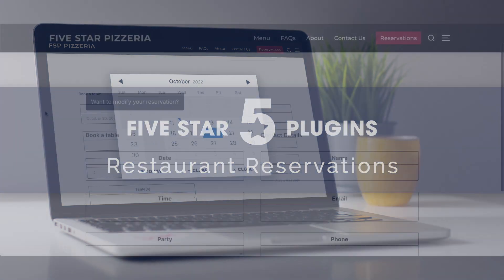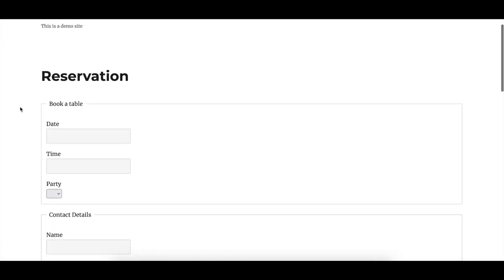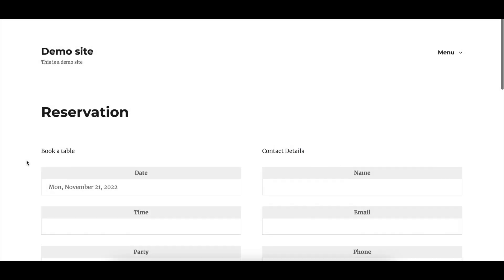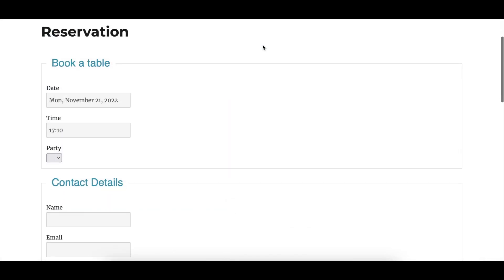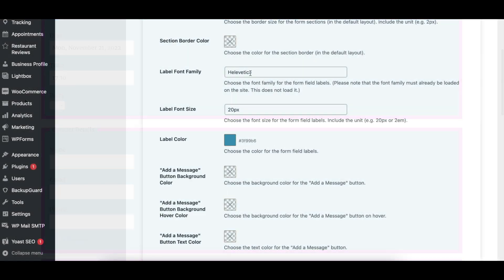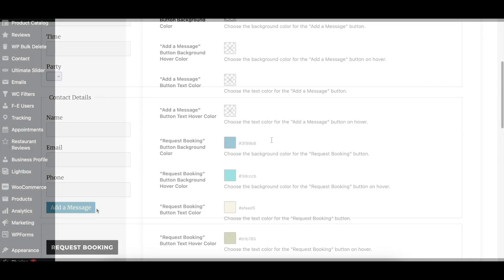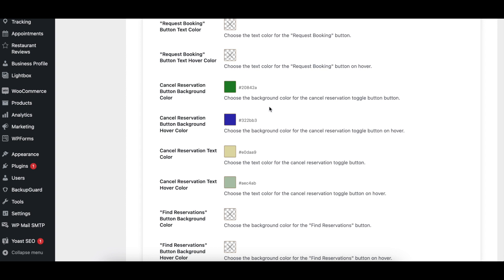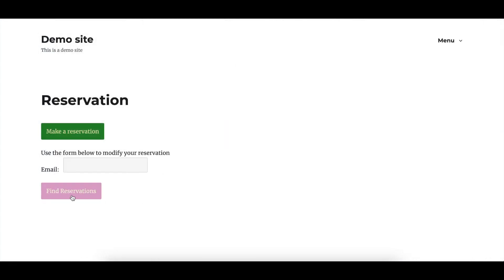Five Star Restaurant Reservations WordPress Plugin - Styling Settings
This video covers the styling settings available in the Five Star Restaurant Reservations WordPress plugin. We explain each option and show a before and after visual where appropriate.

0:00 - Intro
0:13 - Layout
0:28 - Section titles
0:33 - Section background and border
0:39 - Labels
0:44 - Add Message button
0:52 - Request Booking button
0:57 - Modify reservations button
1:04 - Find Reservations button